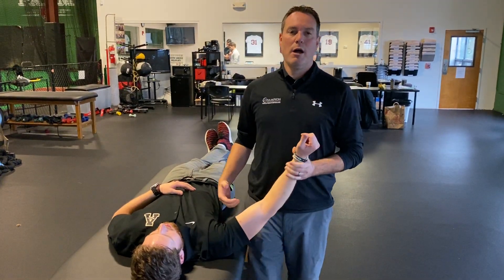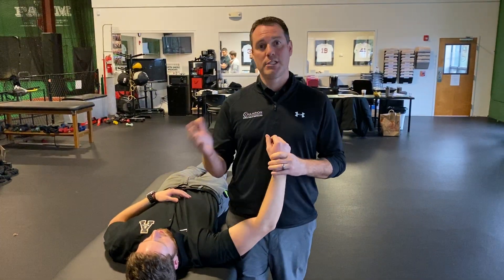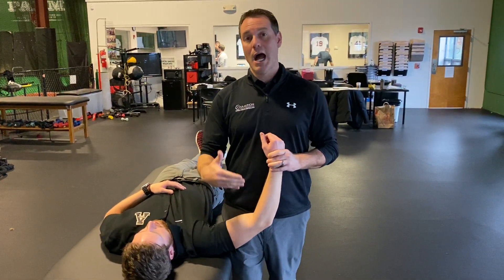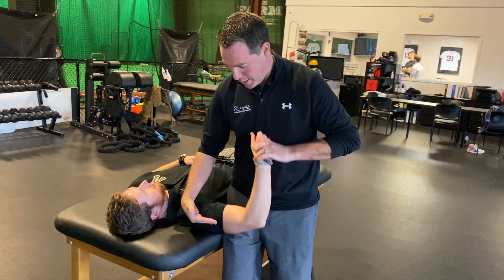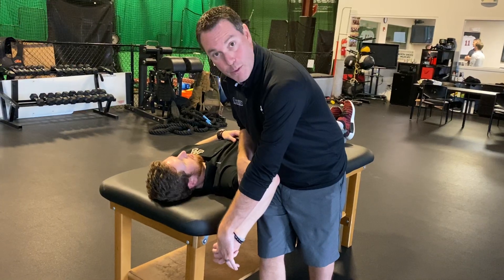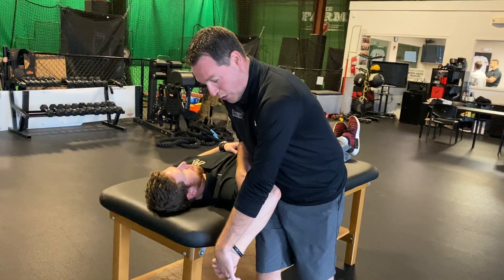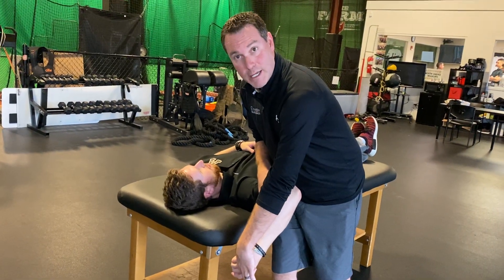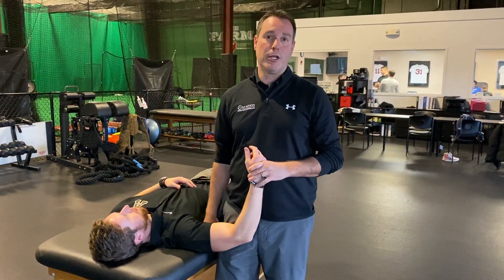External rotation passive range of motion (PROM)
This video shows how we measure external rotation passive range of motion (PROM) of the shoulder joint in an overhead athlete like a baseball or softball player. The key to measuring this motion is to place the humerus in the plane of the scapula to account for the scapula angle on the rib cage. Take the shoulder through the full available range of motion (R1) then push slightly into the next endpoint (R2) and take the measurement there. We have done this for years and all of our research is based on this concept. To keep consistent, we recommend this technique in your overhead athlete.